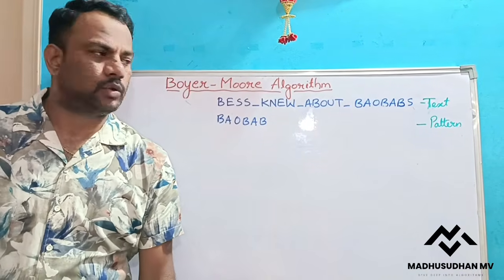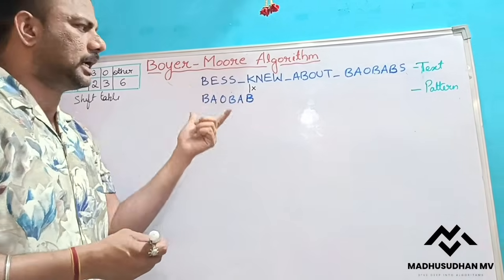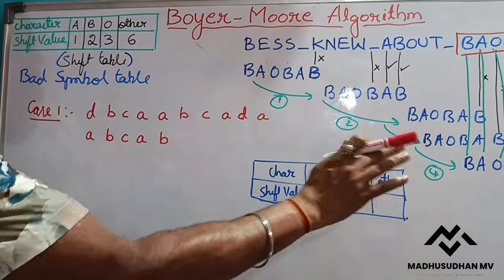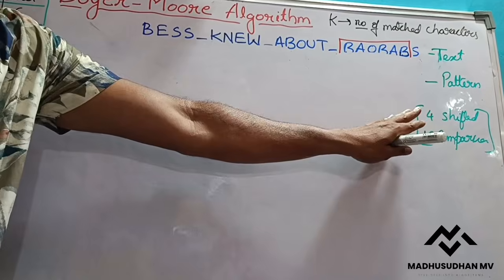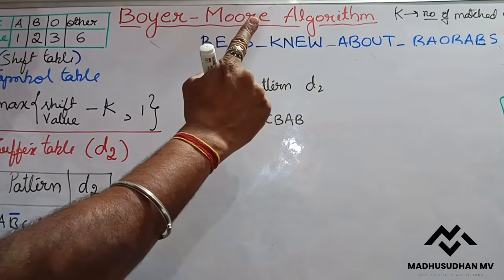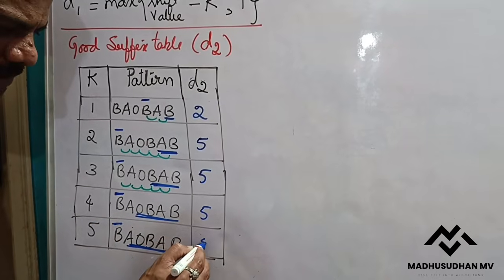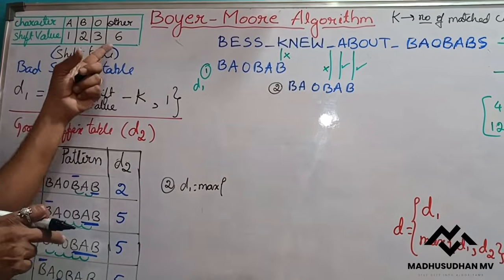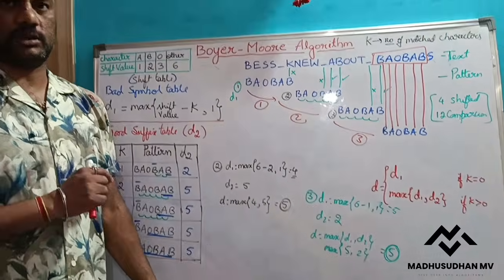Part 44 - Boyer Moore Algorithm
Questions answered in this video are:

1) what is string matching algorithm
2) disadvantages of horspool algorithm
3) what is bad symbol table
4) why we call, shift table generated by horspool algorithm as bad symbol table
5) what is good suffix table
6) Boyer-Moore algorithm
7) how Boyer-Moore algorithm is effecient than horspool algorithm